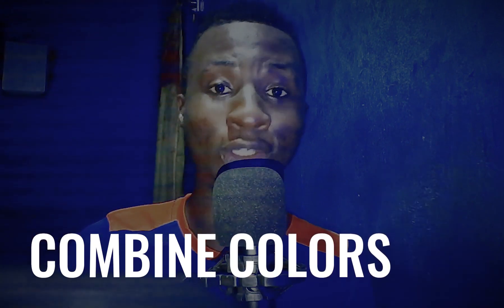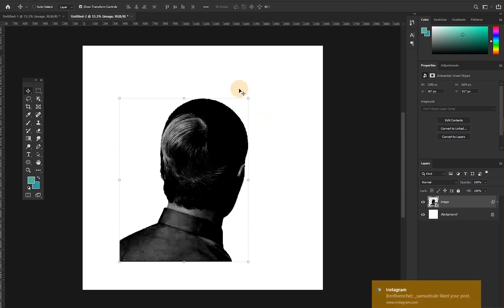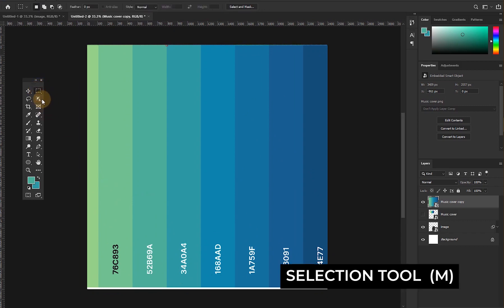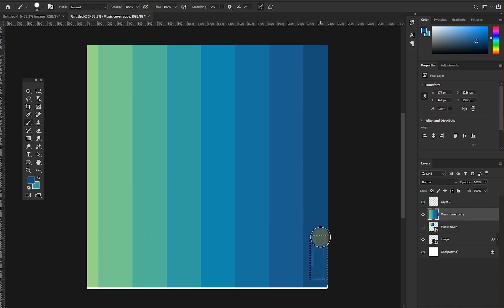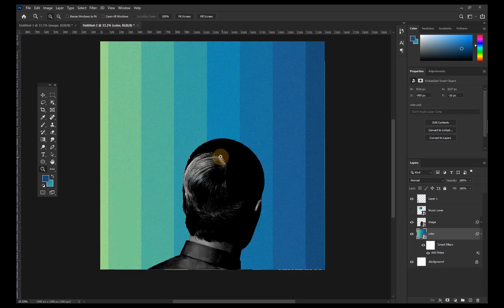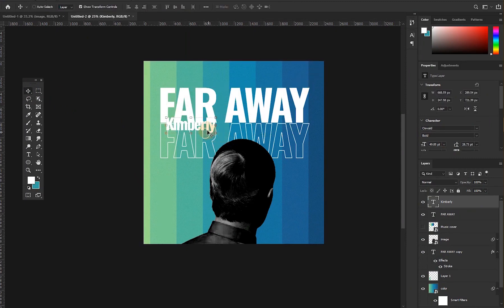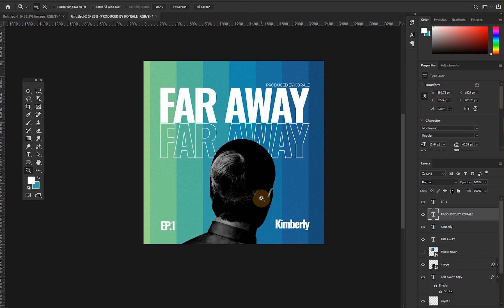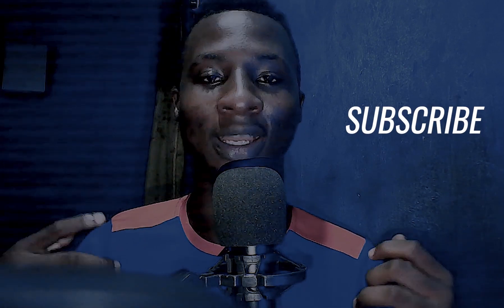Music Cover Design: Combining Colors.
Learn how to choose color for your music cover projects and designs.